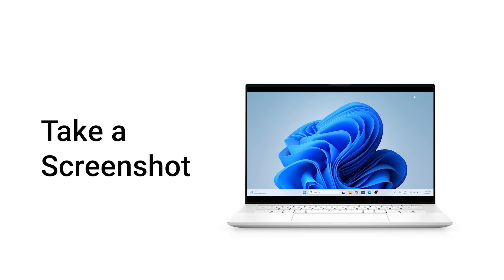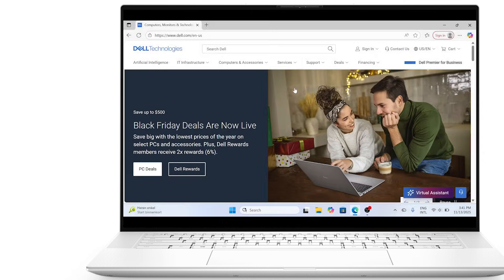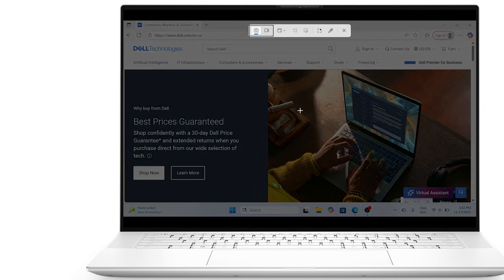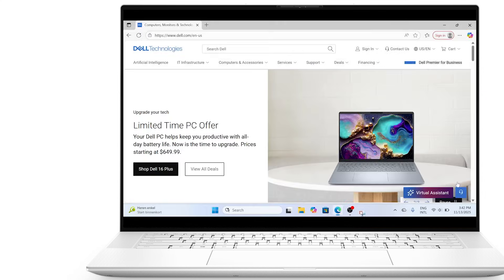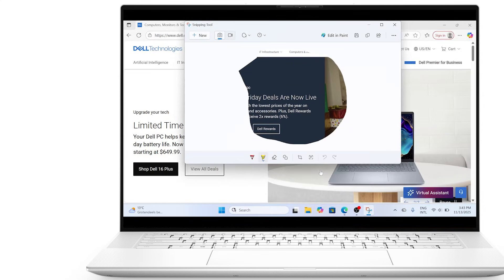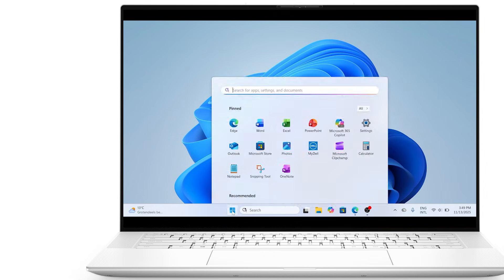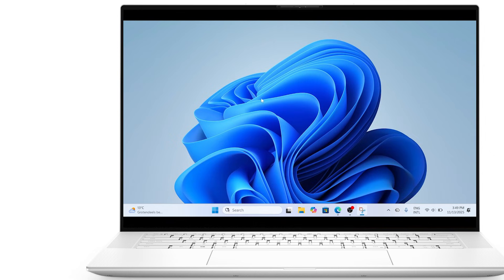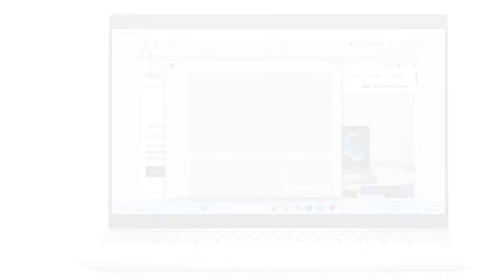How to Take Screenshots & Record Your Screen in Windows 11 | Snipping Tool & Shortcuts Guide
Want to capture your screen or record videos in Windows 11 without installing extra software? In this tutorial, you’ll learn:
✔ The fastest keyboard shortcuts for screenshots
✔ How to use the Snipping Tool for advanced snips
✔ Step-by-step guide to record your screen with built-in tools
✔ Where to find saved screenshots and recordings
✔ Tips for editing your videos using free apps like Clipchamp

🔧 Chapters Overview
00:00 Keyboard Shortcuts
00:38 Snipping Tool
01:35 Record Video with Snipping Tool

Whether you’re creating tutorials, saving important info, or sharing your screen, this guide covers everything you need to know!
📂 Screenshots Folder: Pictures / Screenshots
📂 Recordings Folder: Videos / Screen Recordings

💬 Questions? Reach out via Dell’s official social media channels.
👉 If this video helped you, please Like it

🎯 Designed For:
English-speaking users in Australia, Canada, India, Kenya, Nigeria, Pakistan, the Philippines, South Africa, United Kingdom, United States, and more.

📚 Your Training & User Videos from Dell Technologies
Official Dell Technologies IT Support
Official Dell Technologies Technical Support
Computer courses / tutorials / trainings in English from the Dell Technologies technical support team